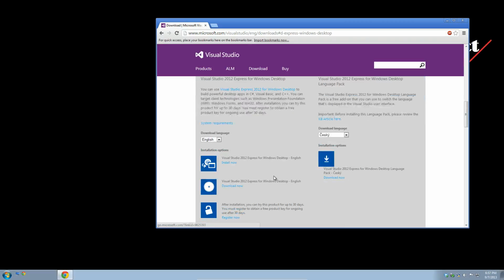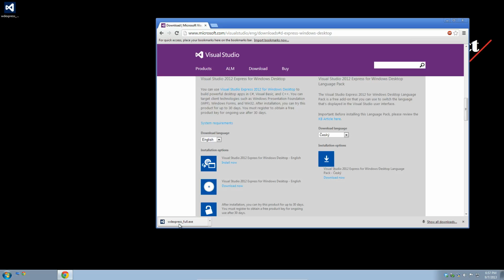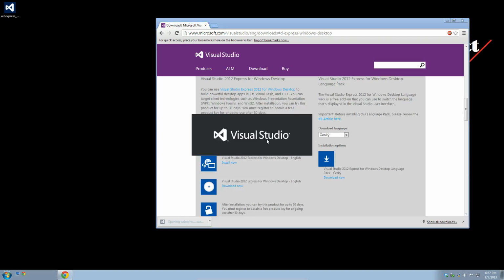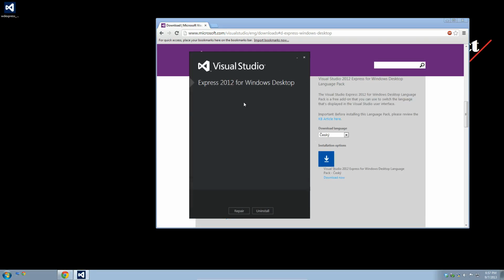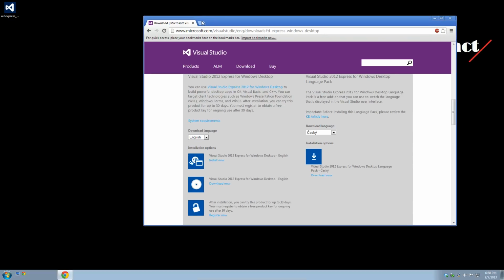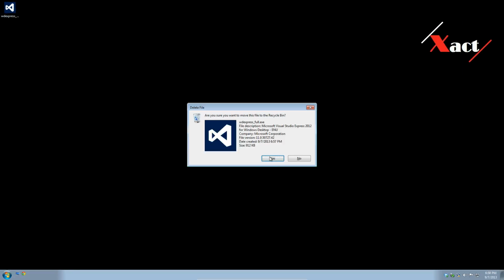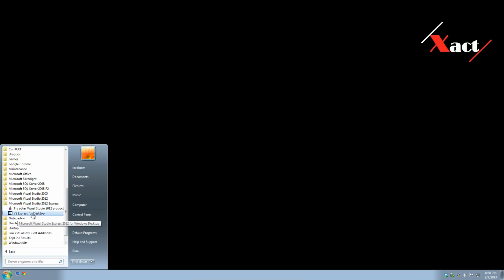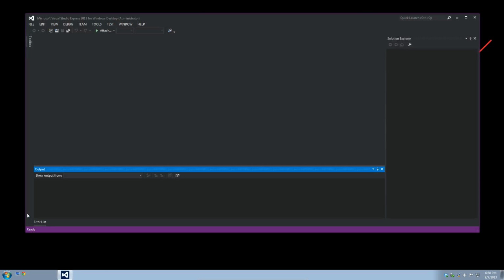C# Beginners Tutorial - Part 1: Installing Visual Studio 2012 Express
In this tutorial we cover the very basics of how to get started with C# (pronounced C Sharp) programming as we download VS 2012. The download link is below.